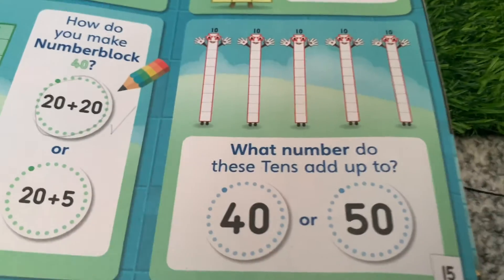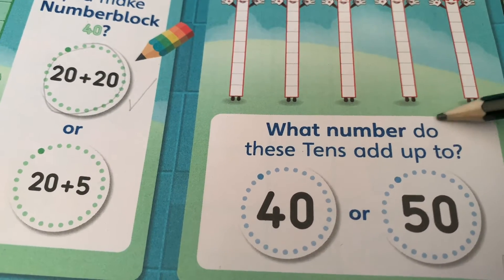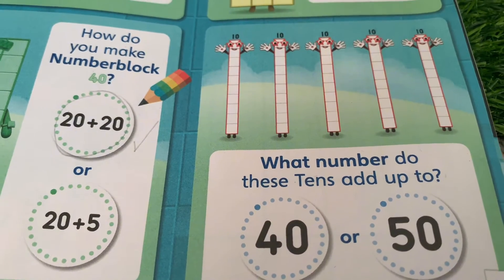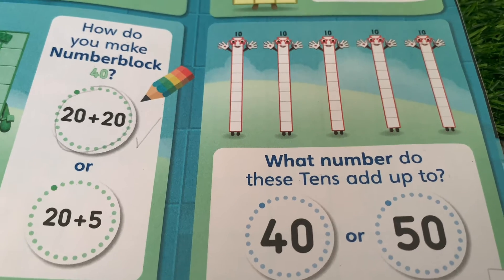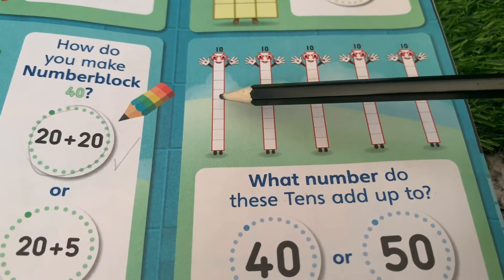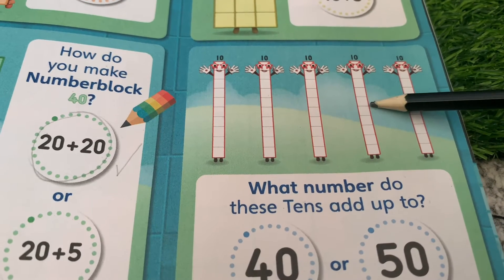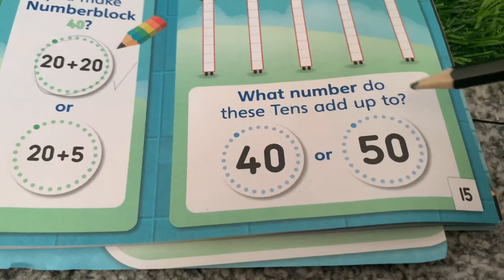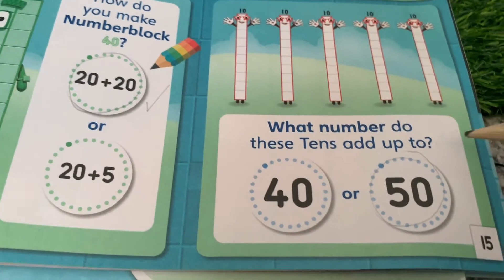HOW DO YOU MAKE NUMBERBLOCK 40? LEARN ADDITION FOR KIDS | hello george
HOW DO YOU MAKE NUMBERBLOCKS 40? LEARN ADDITION FOR KIDS
Numberblocks are little blocks with big ideas, having ton of number fun! They are fun loving group of numbers who work together to solve problems big and small. Learn to add, subtract and count the fun and educational way. Remember, Math is fun with numberblocks!